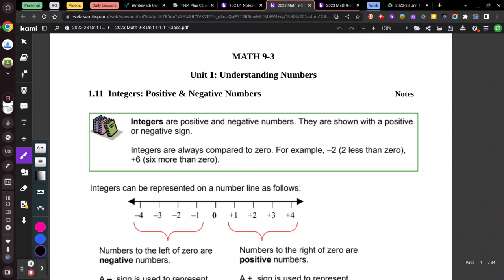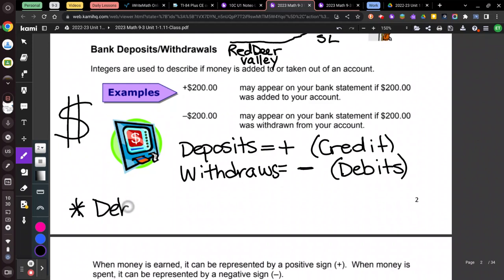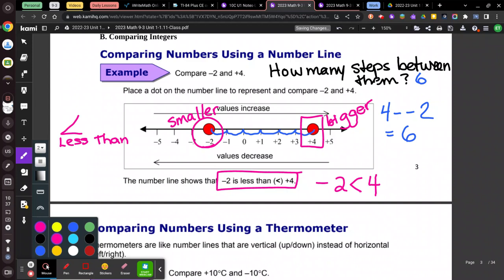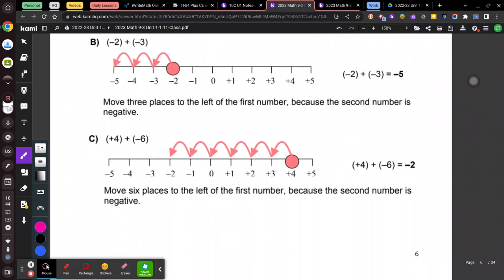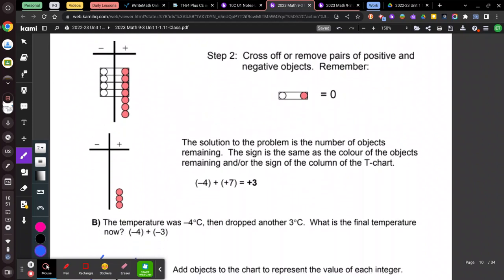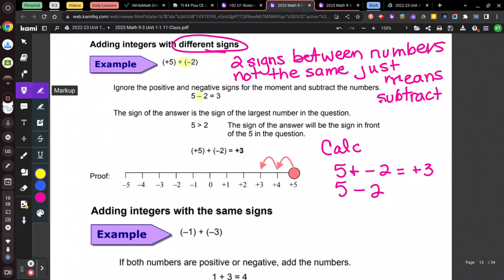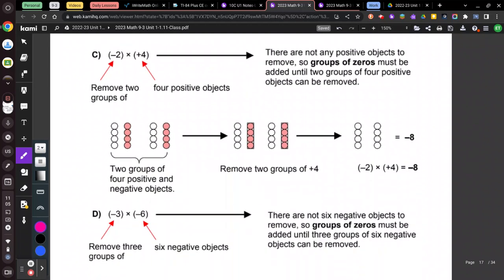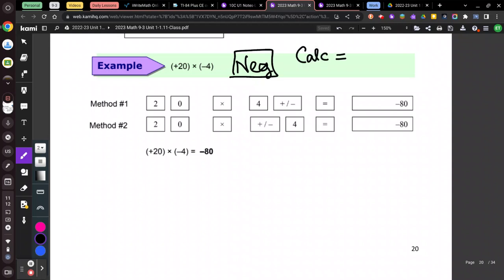Untitled: Feb 16, 2023 12:32 PM